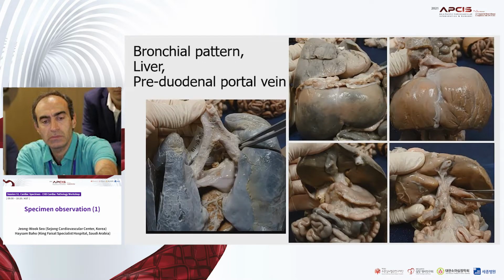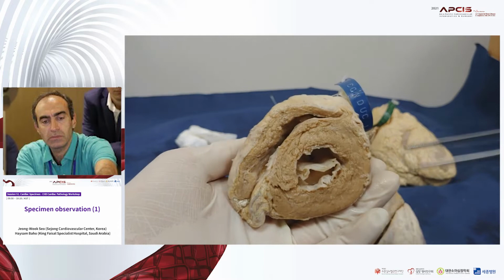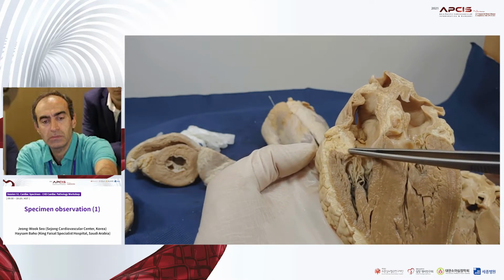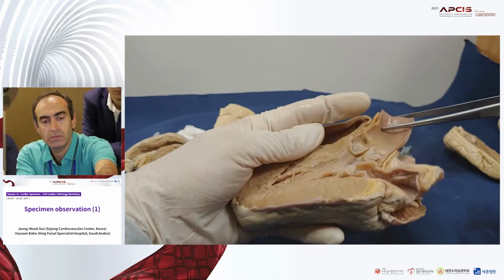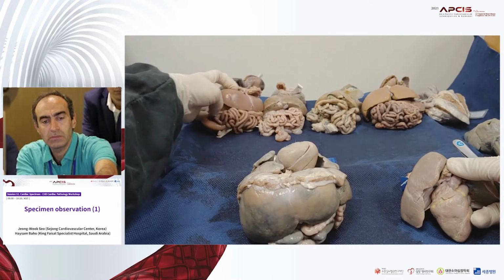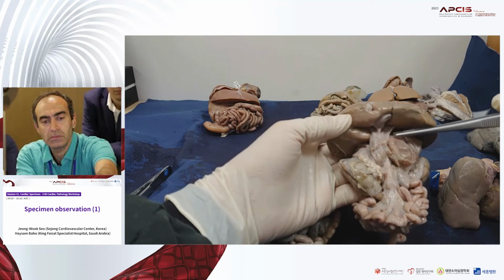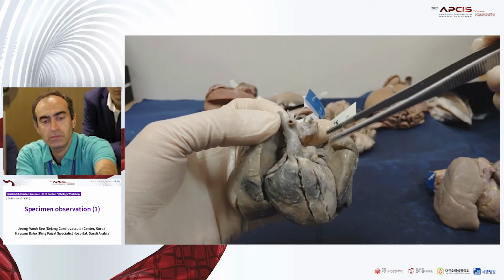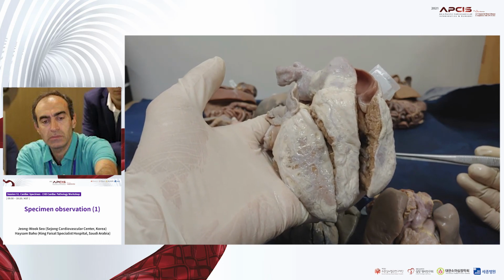Sectional Anatomy & Sequential Segmental Analysis